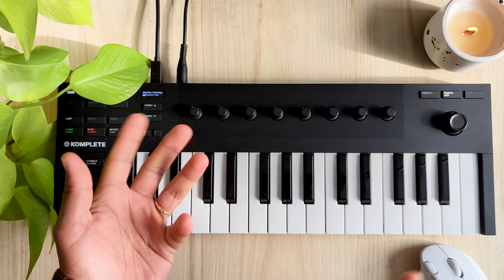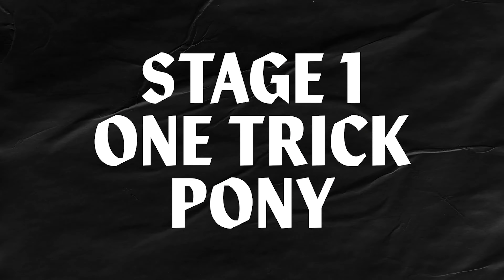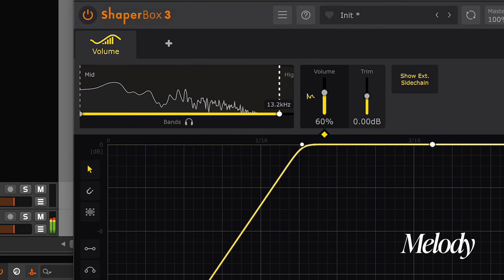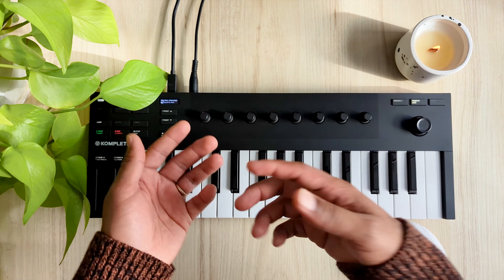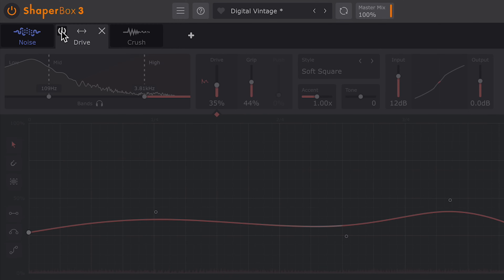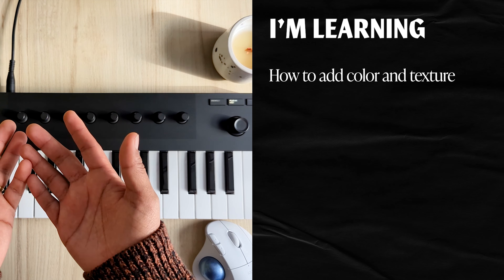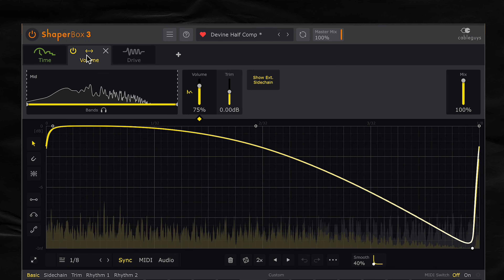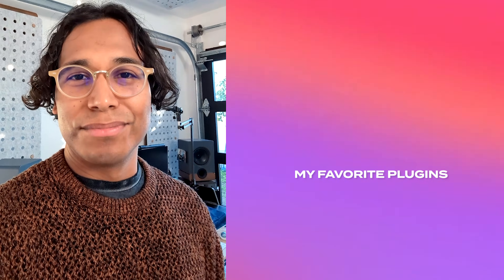Shaperbox 3 will make beginners better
I tell every beginner to get Shaperbox 3 from @Cableguys for two reasons. 1. It's an incredibly flexible plugin that's perfect for utility and creative uses.
2. The more you use Shaperbox, the better you get at music production. Let me show you how in this video.

TIMELINE
00:00 Shaperbox 3 Makes Beginners Better
00:13 What is Shaperbox 3?
00:40 Stage 1 - One Trick Pony
01:49 Stage 2 - Getting Fancy
03:36 Stage 3 - Opening Pandora's Presets